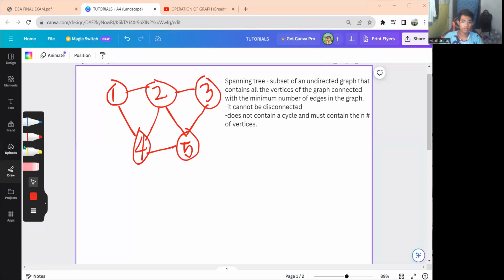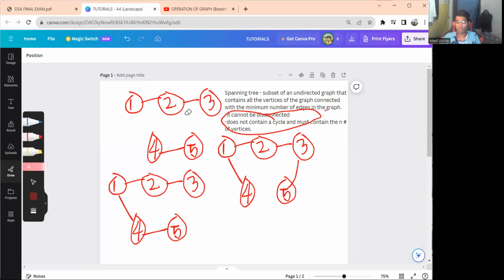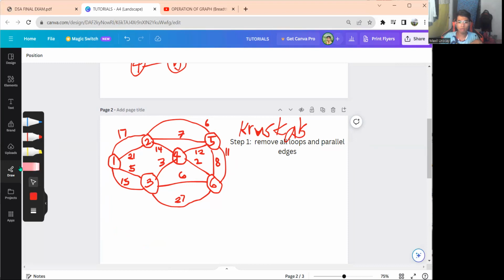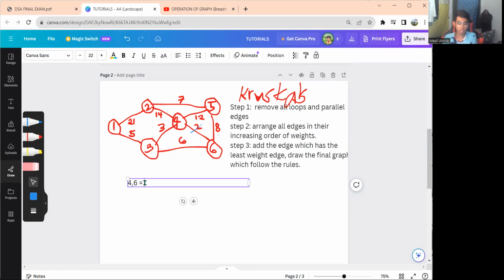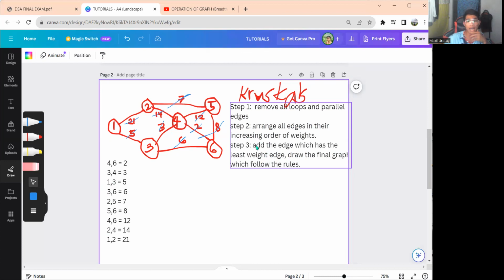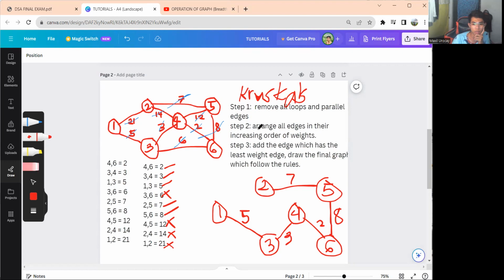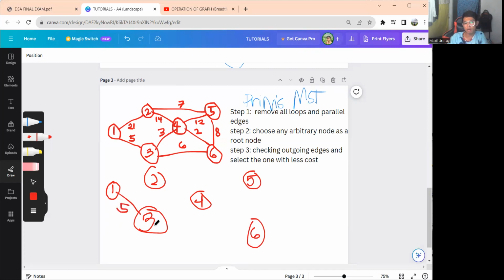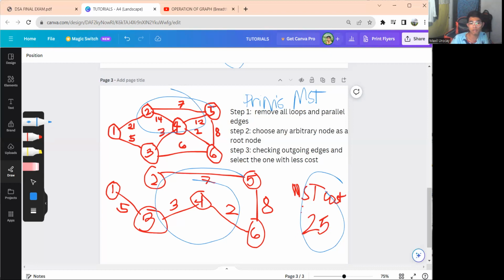MINIMUM SPANNING TREE (Kruskal's MST Algorithm || Prim's MST Algorithm)